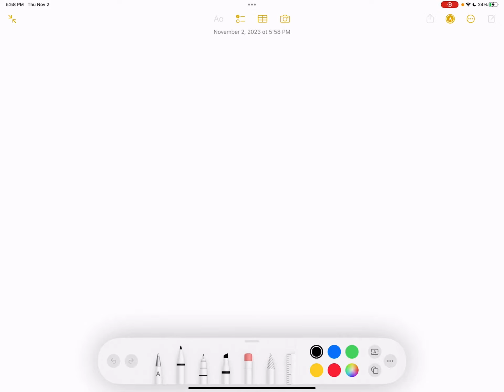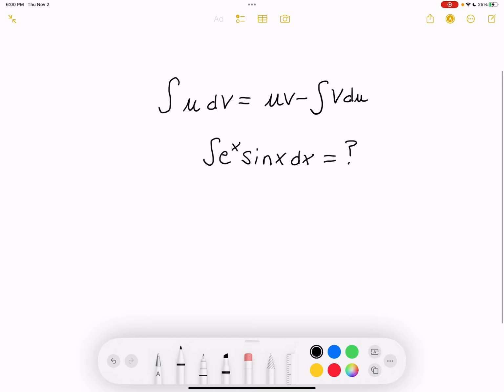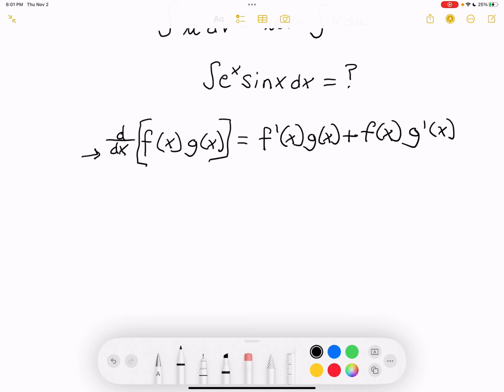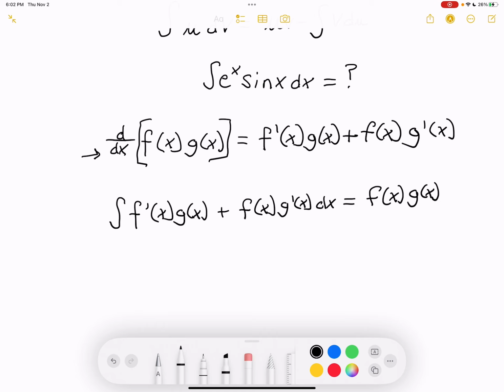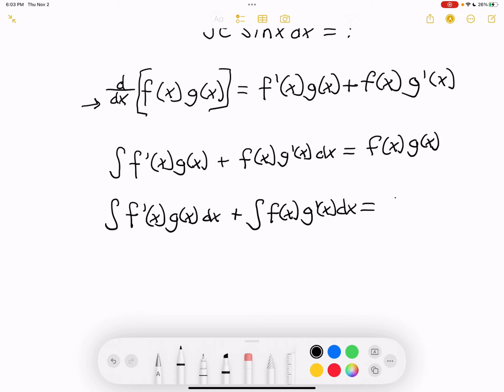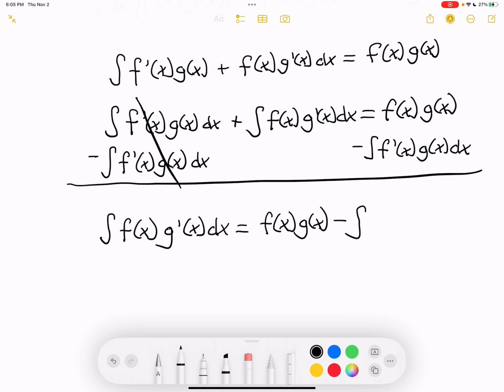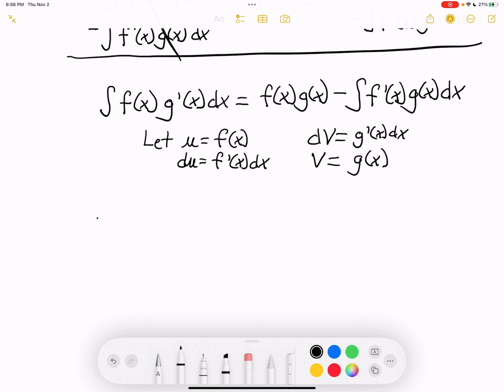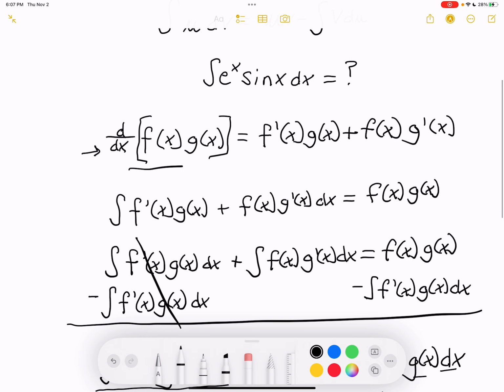Integration By Parts Formula. Where it comes from!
A derivation of the integration by parts formula from the product rule.